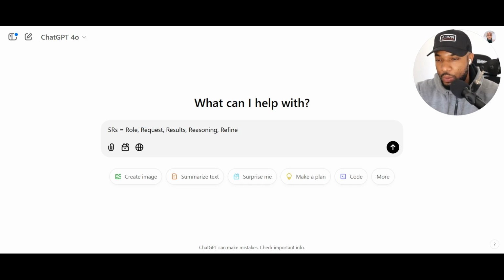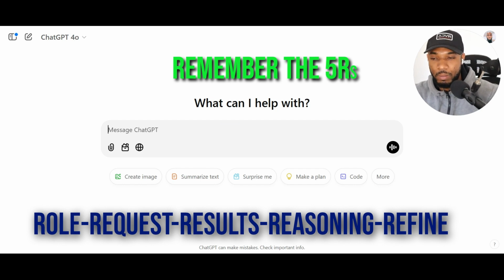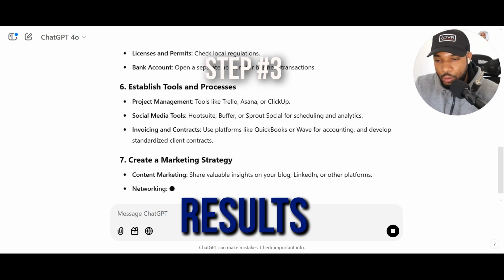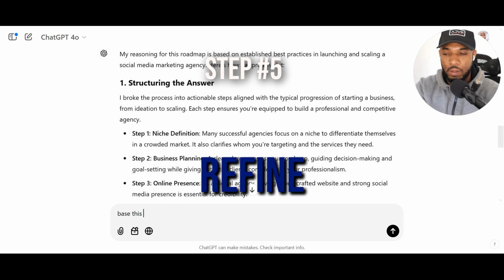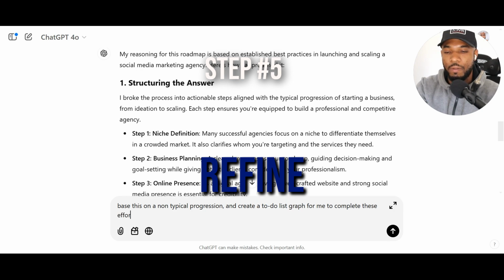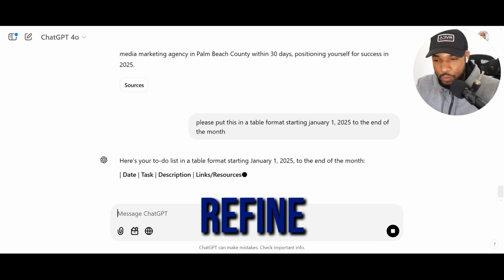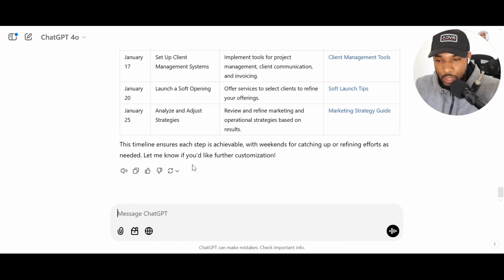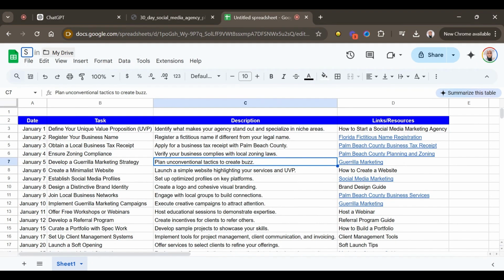How To Start A SMMA in 30 Days (Step-by-Step Guide)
🚀 Start Your Social Media Marketing Agency with ChatGPT!

Are you new to the world of social media marketing? Don’t worry, I’ve got you covered! In this beginner-friendly video, I’ll walk you through how to use ChatGPT to create a simple, step-by-step plan for starting your very own social media marketing agency. No experience? No problem! You’ll also learn how to organize your tasks into a clean table and save it as a PDF you can use to stay on track.

💡 Here’s What You’ll Learn:

How to ask ChatGPT the right questions to get a perfect to-do list
The easiest way to plan your agency step-by-step
How to make a professional-looking table from your to-do list
Save your work as a PDF—no extra tools required!

Even if you’ve never used ChatGPT or started a business before, this tutorial is easy to follow and super helpful. By the end, you’ll have everything you need to get started with confidence!